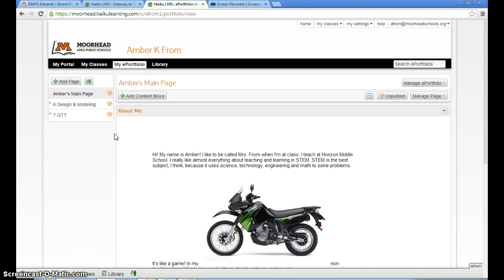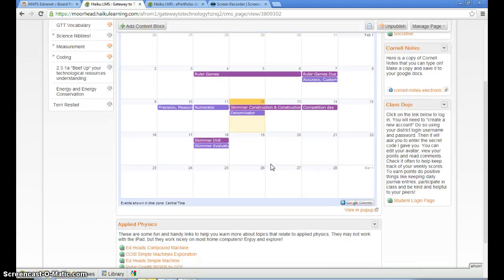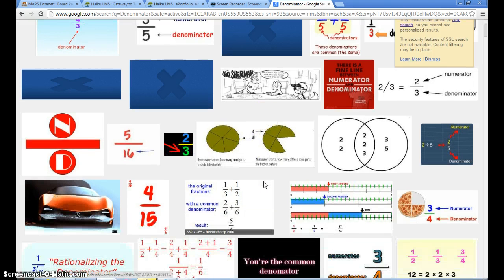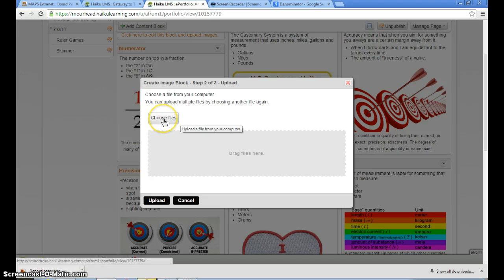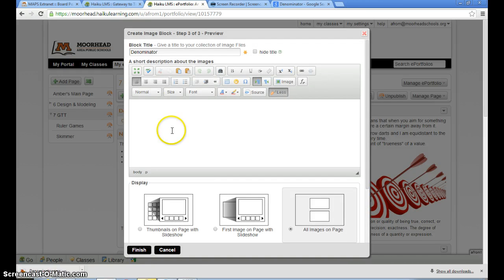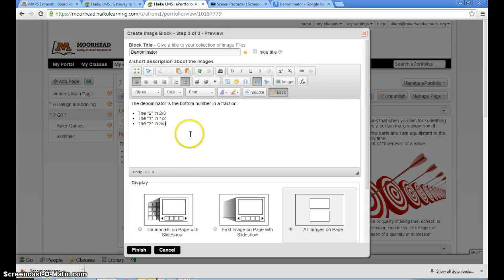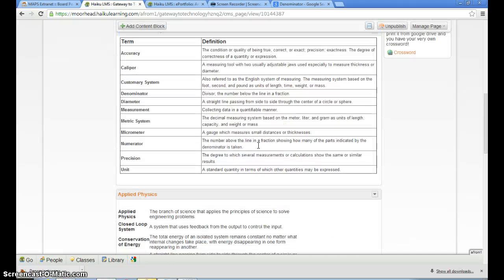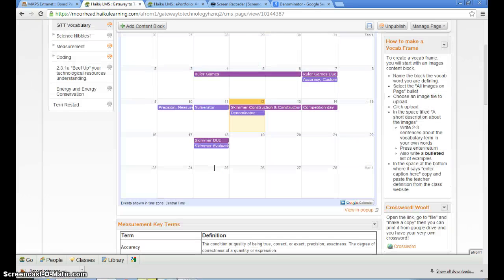Vocab Frame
Use this video to help create a vocab frame.